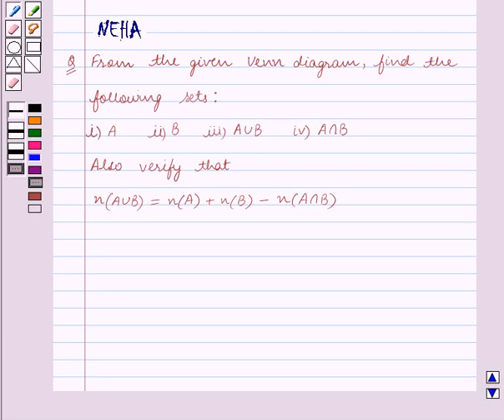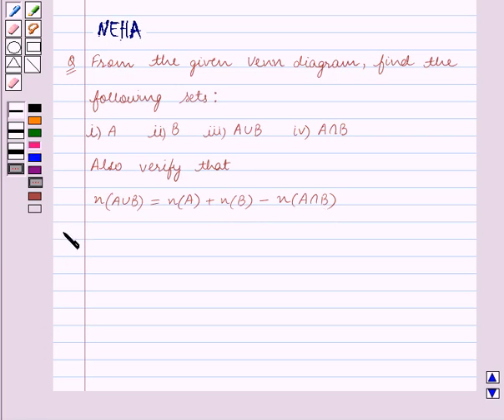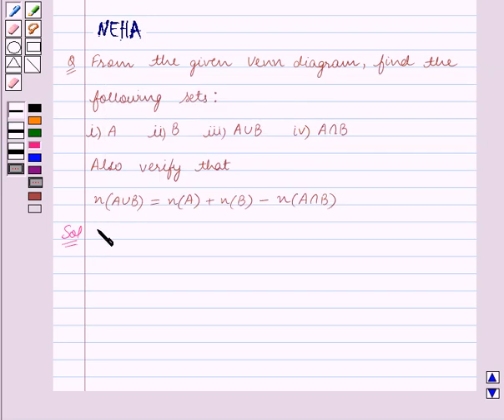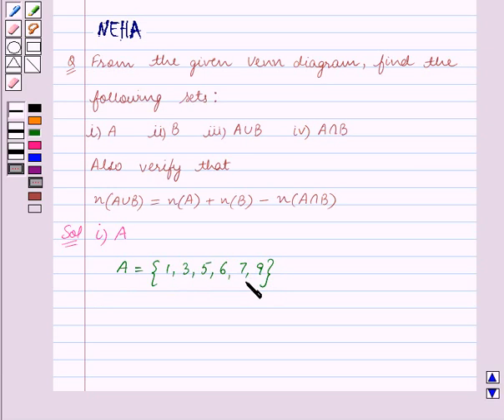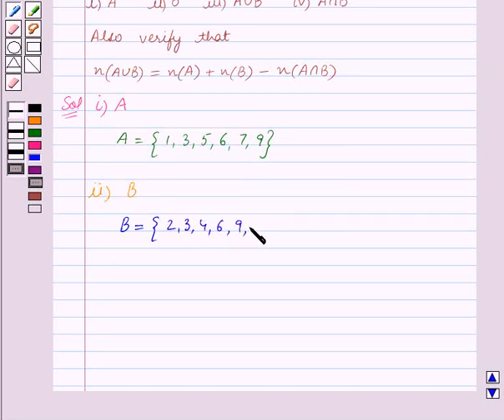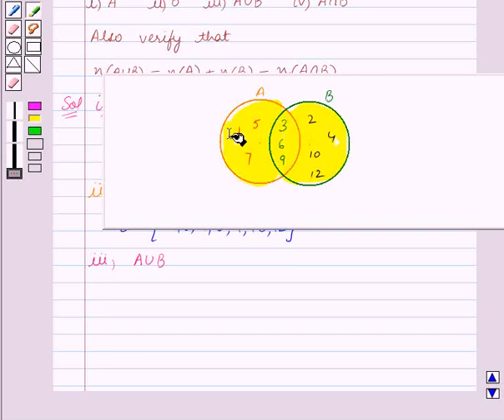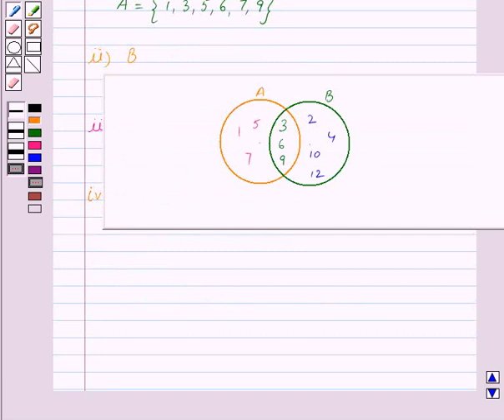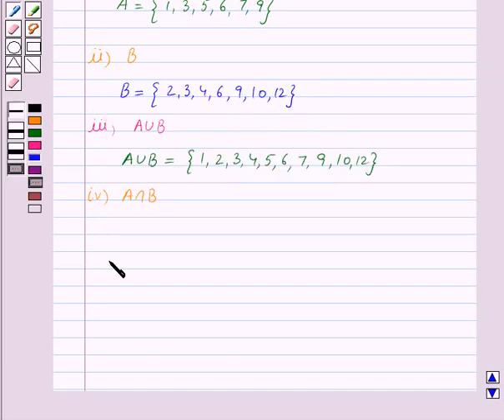Maths VI ICSE 3 SE4